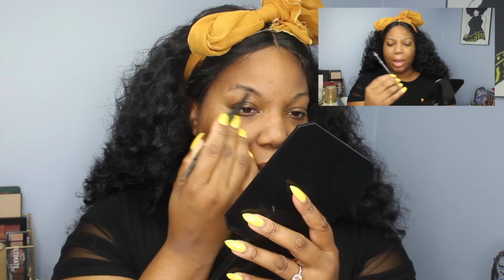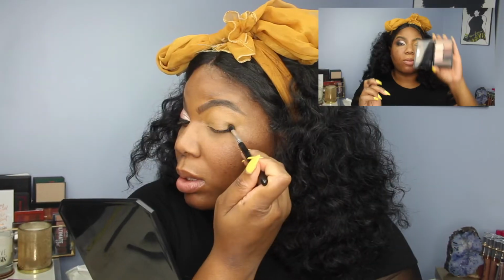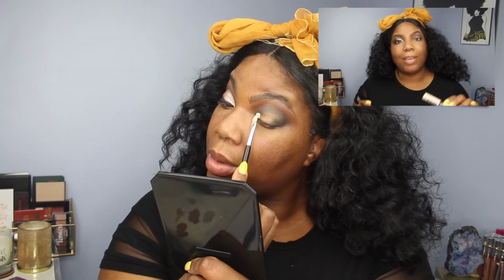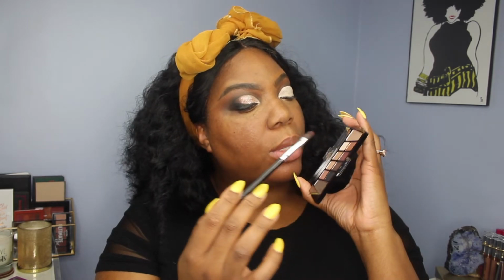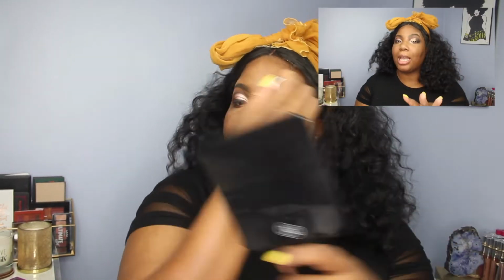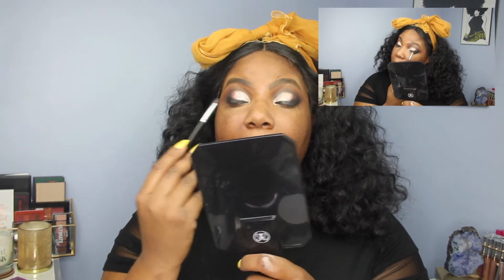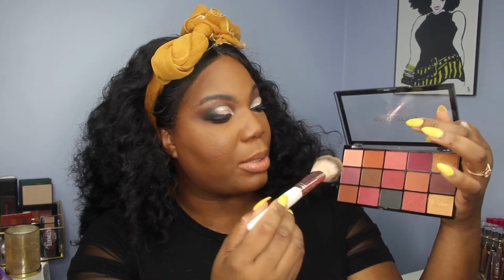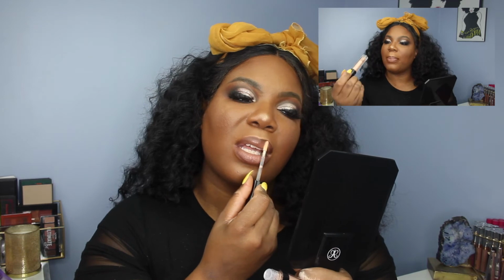Drugstore Full Glam Tutorial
Hello loves! We're wrapping up Prom Week with a full glam drugstore tutorial!  Hope you enjoy!

Get social with me: @Glamazon1026 on IG and Twitter